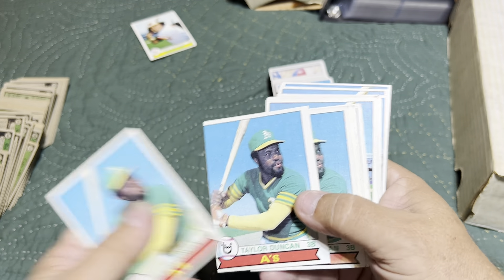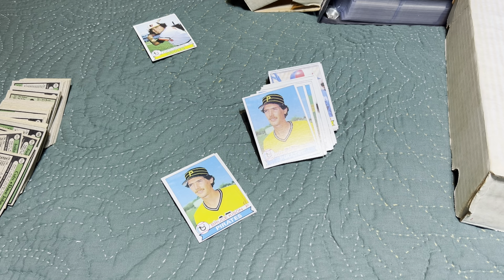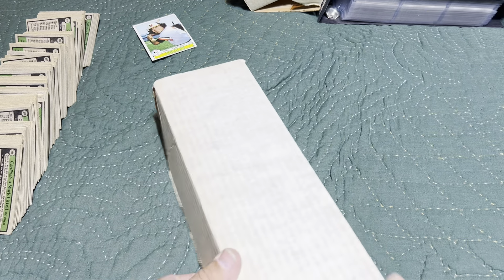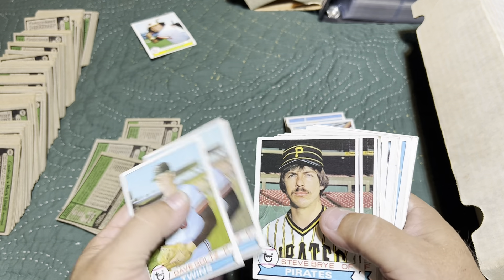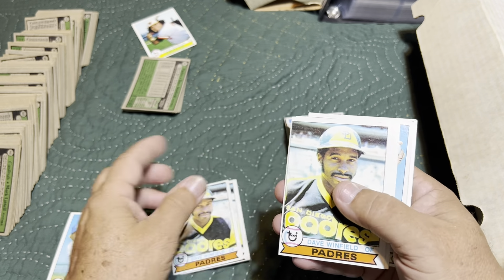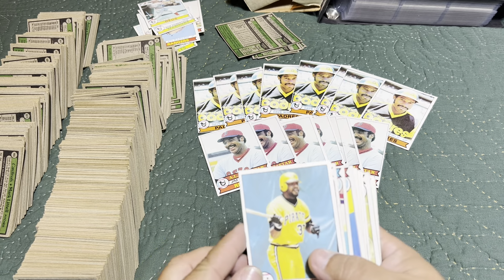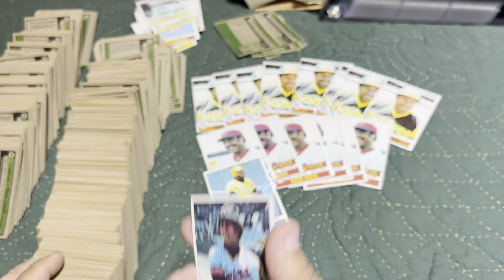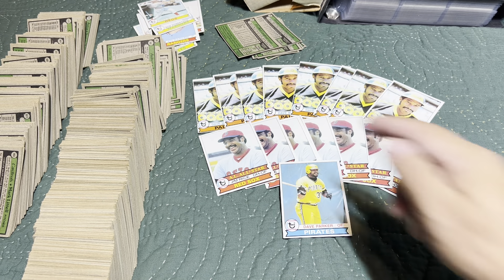two boxes from the garage with some 1979 topps inside.